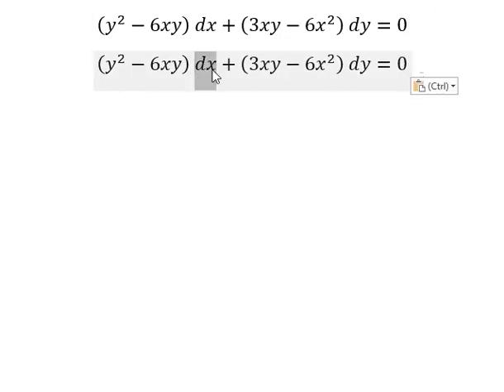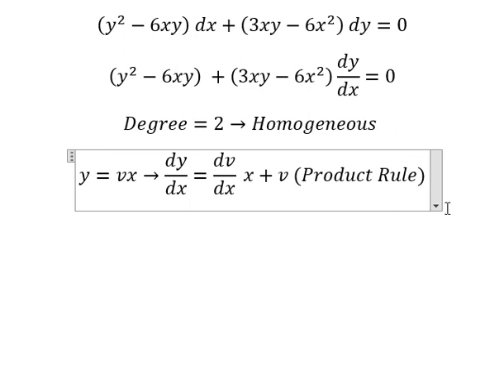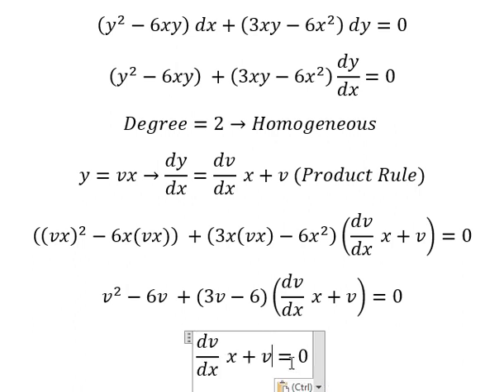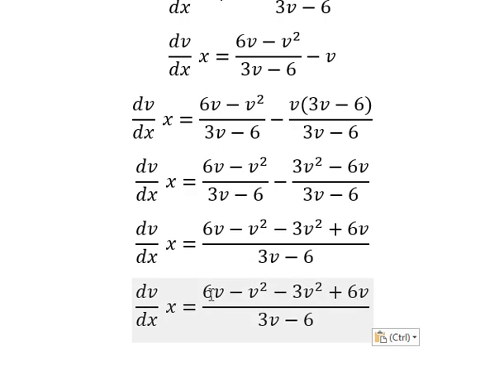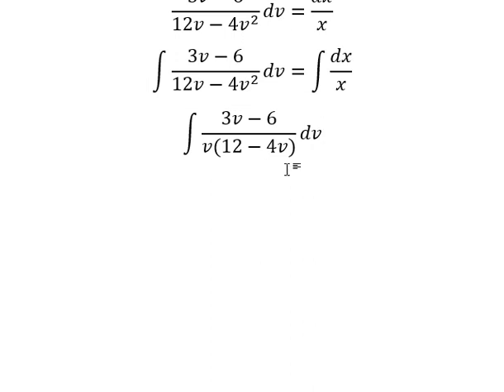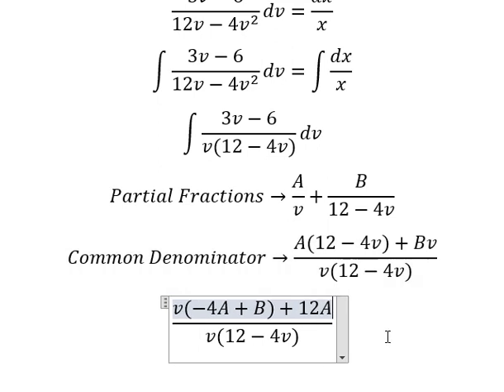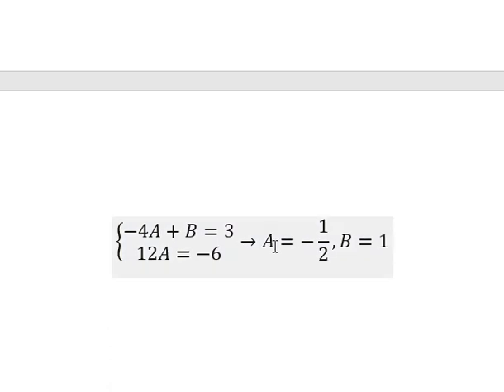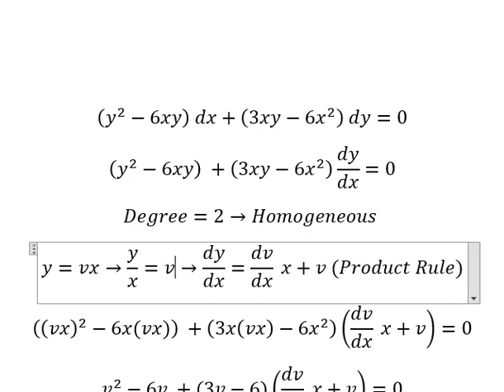Calculus Help: Homogeneous - Differential Equations - (y^2-6xy) dx+(3xy-6x^2 ) dy=0 - Techniques